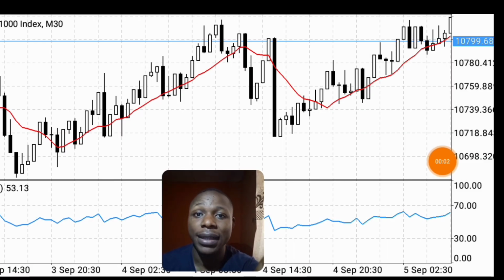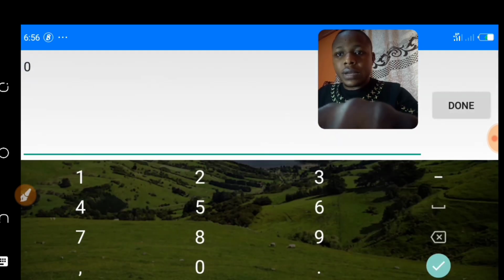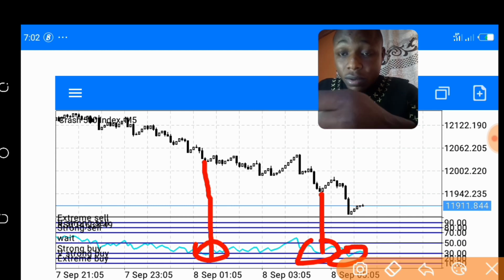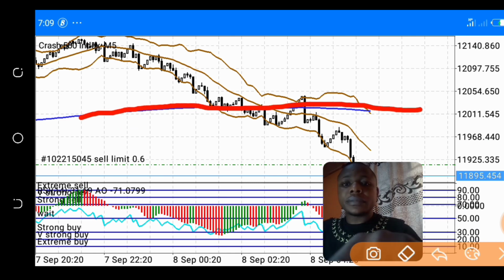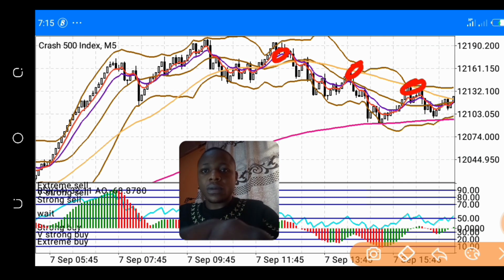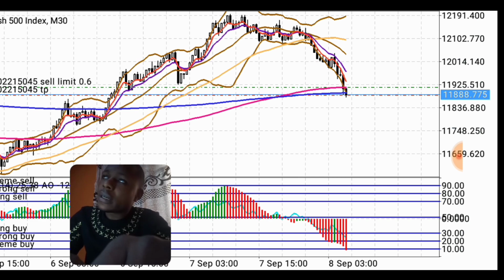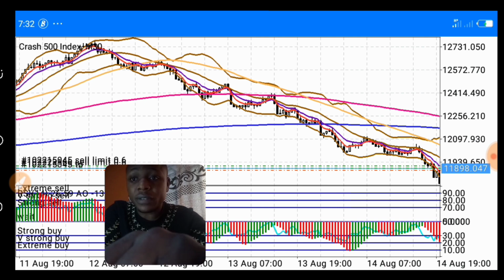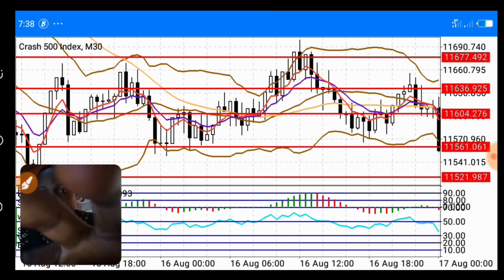Extensive Boom and Crash training reloaded Prt 1.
This training part consist :-

1. Introduction to boom and crash movement.
2. Indicators to trade boom and crash and how to set it up.
3. How to use moving averages to trade boom and crash.
4. How to determine boom and crash trends.